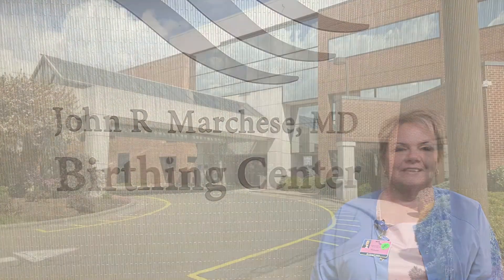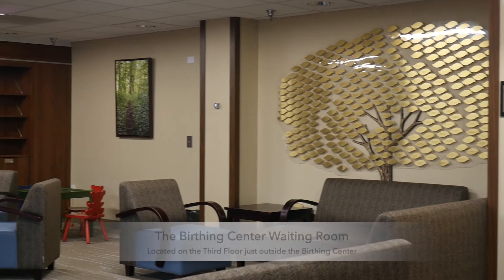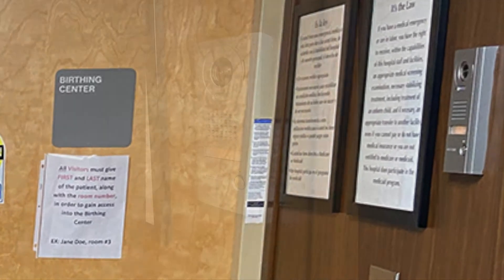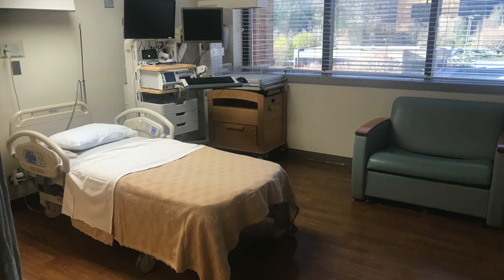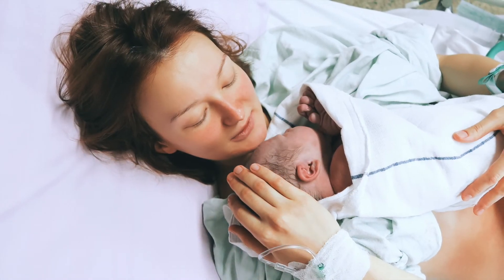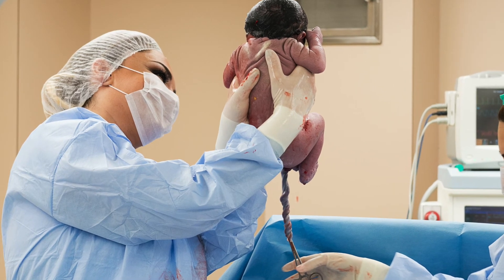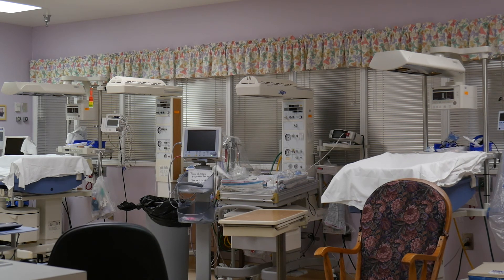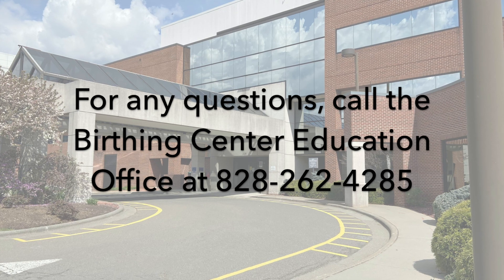Birthing Center Virtual Tour